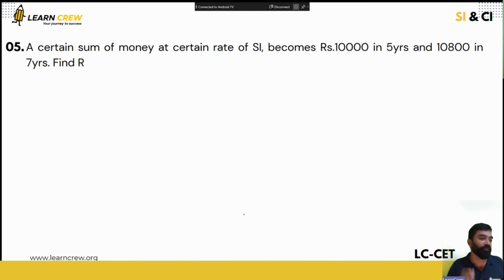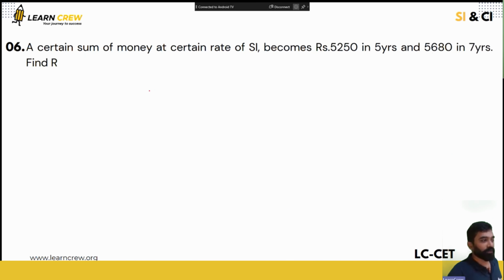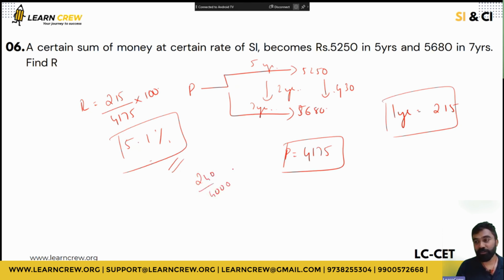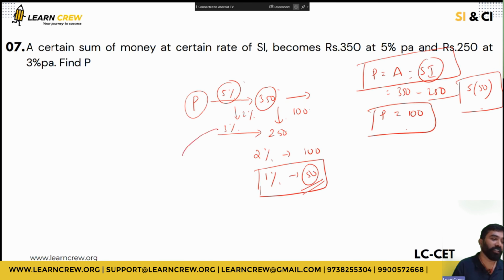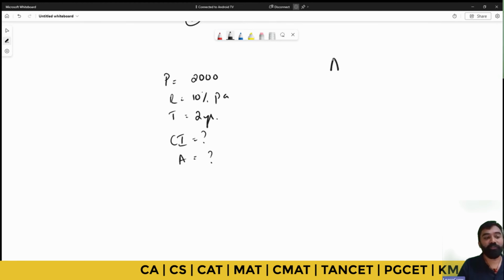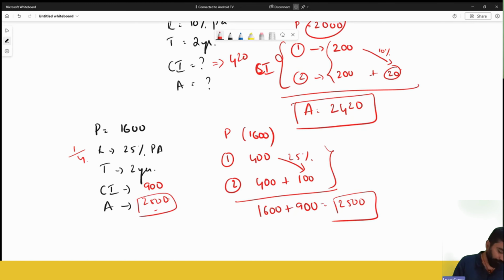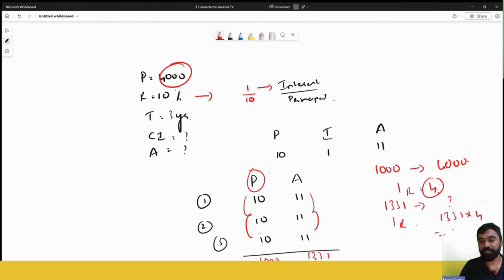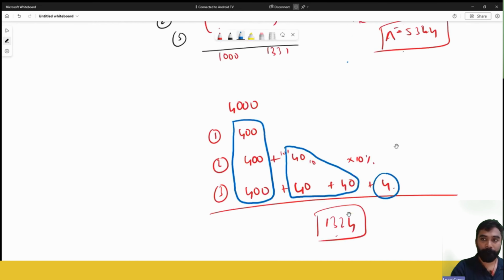PGCET | MAT | BANKING-SIMPLE & COMPOUND INTEREST (Part 2)-LOGICAL REASONING | Learncrew | Lakshmanan